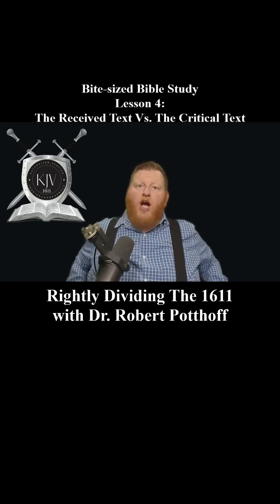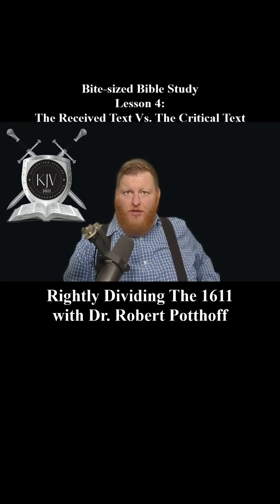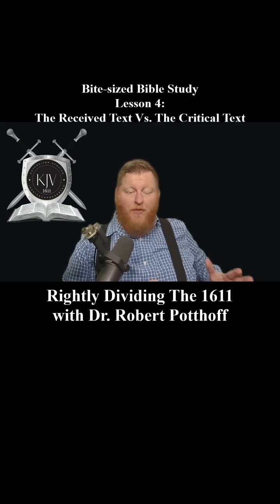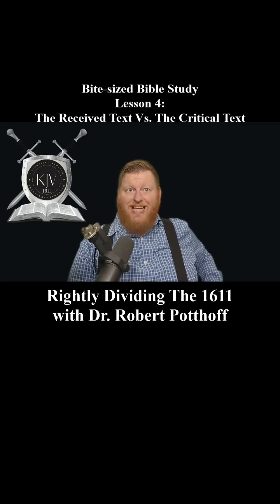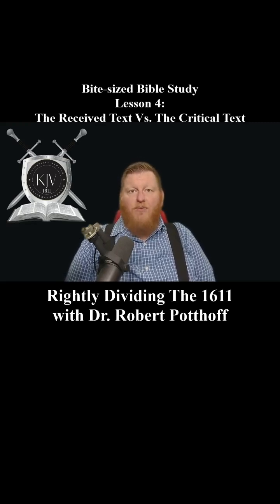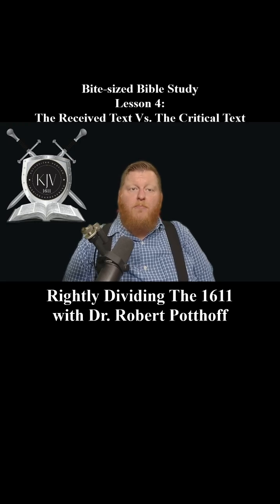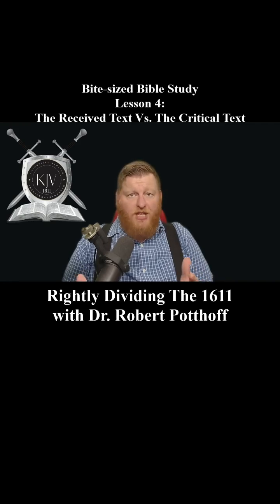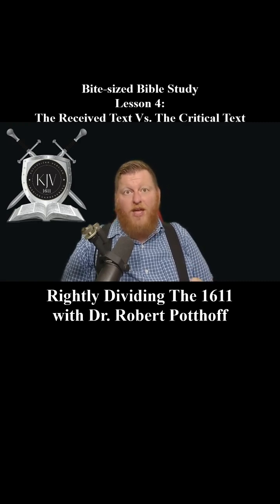Lesson 4 Bite-sized Bible Study, The Recieved Text vs. The Critical Text